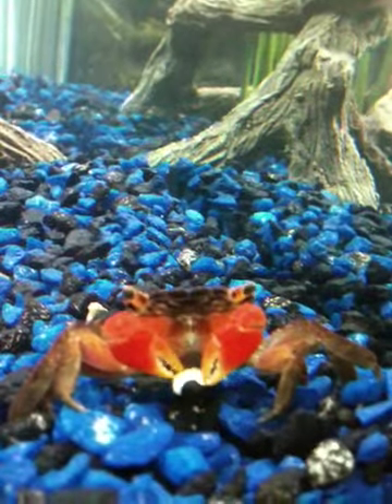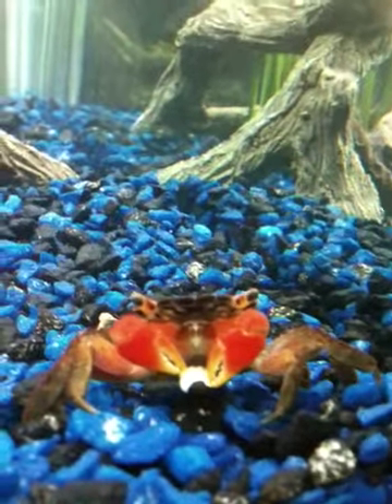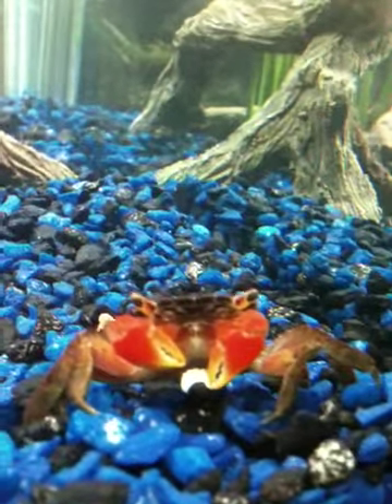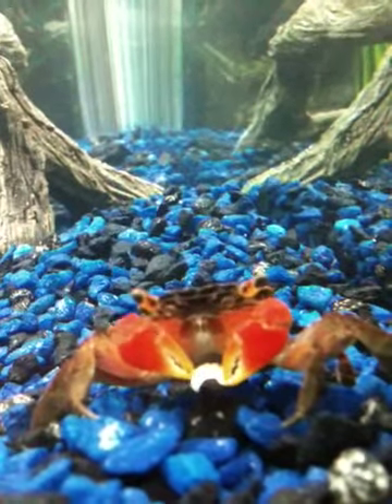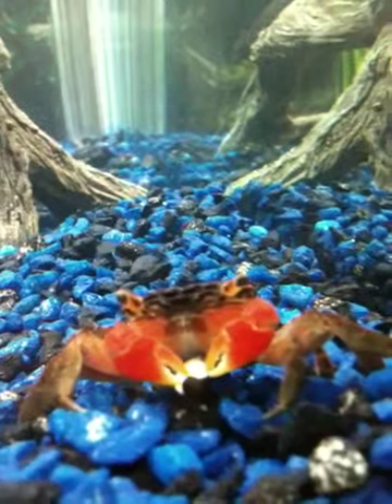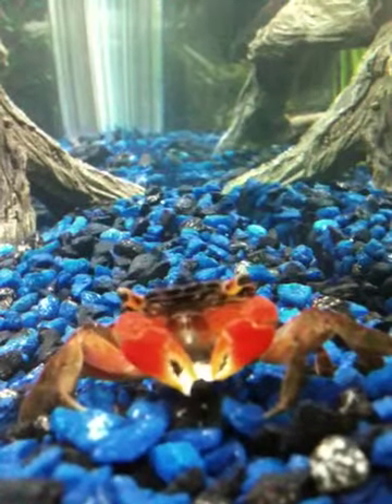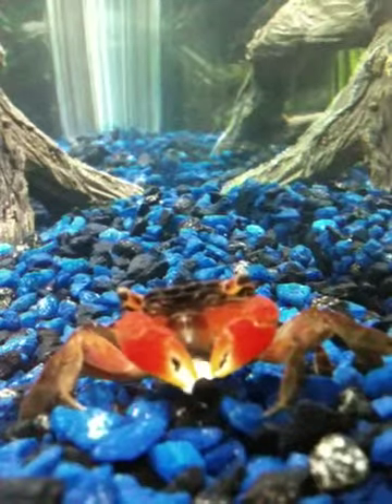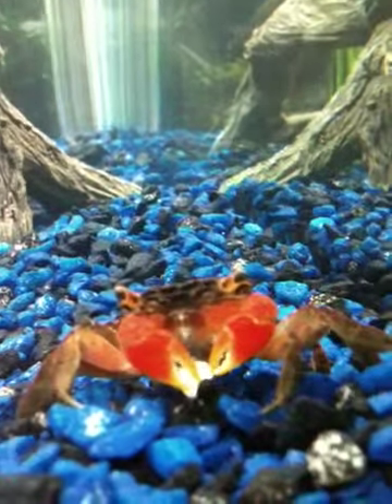Mr Crabs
Mr Crabs found a crabby patty!